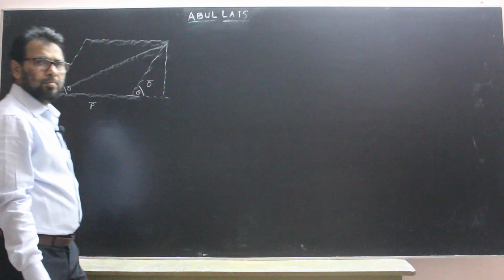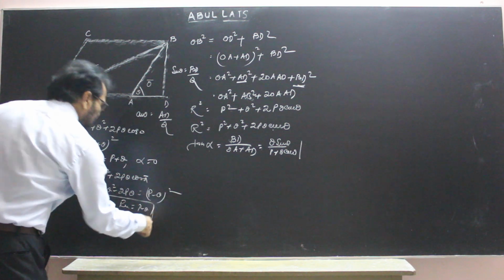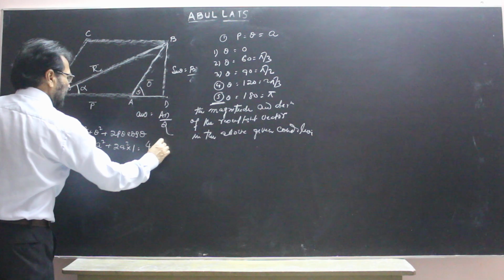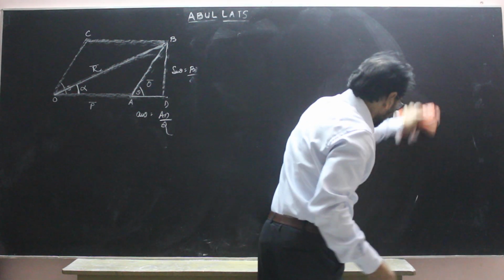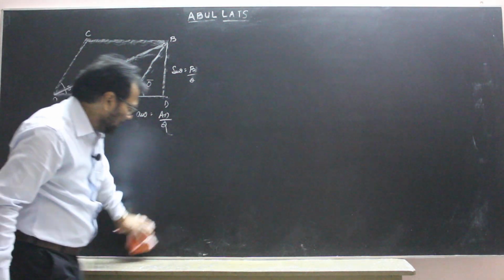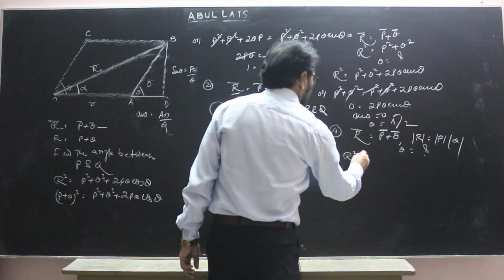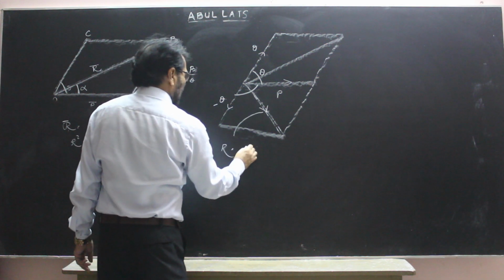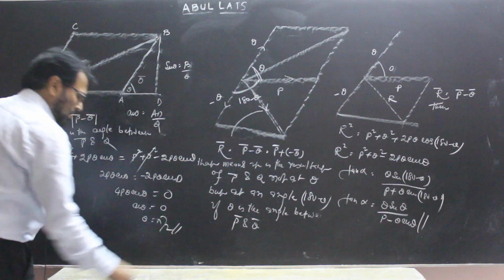Physics Mechanics | Class-11th | Vector | Part-02 | NEET JEE | Dr. Abullais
Basic concept of Vector has been explained in multiple parts.
Having more than 25 years of experience in teaching physics  in patna, more than 5000 student qualified in different medical exam like  AIIMS, IIT, BHU, NEET